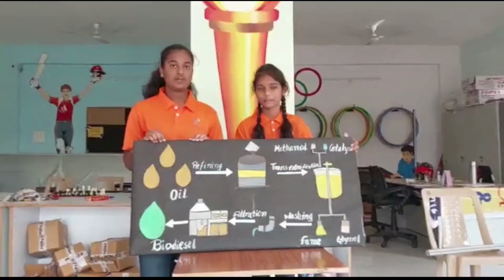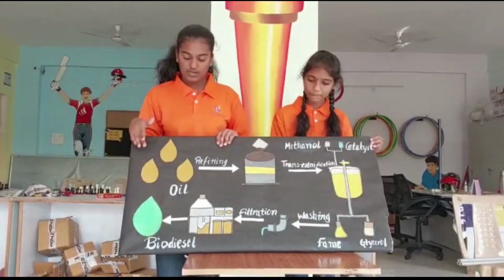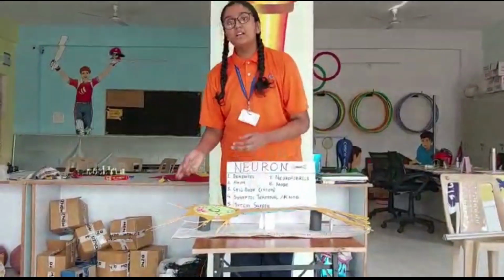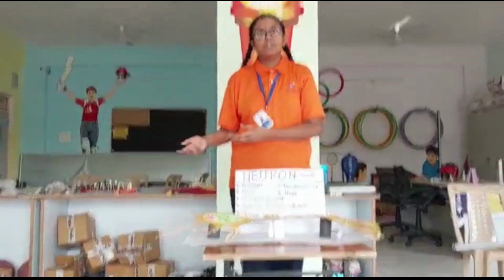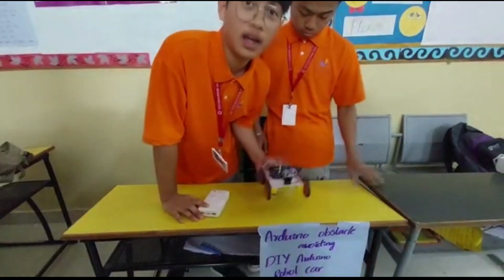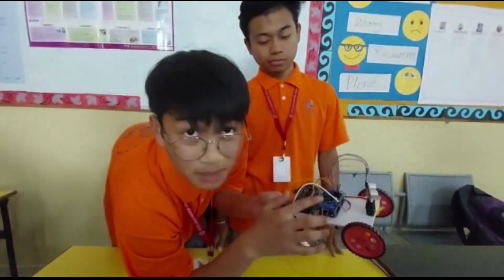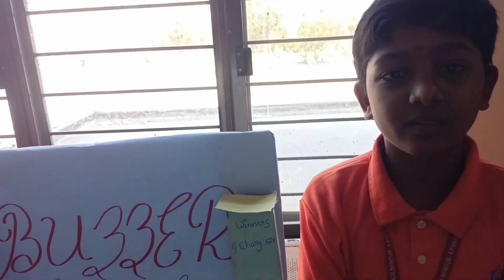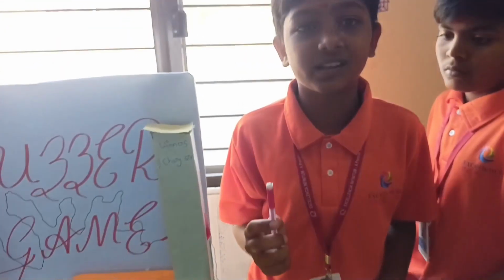EPISTEME SCIENCE EXPO AT EXCELLENCIA INFINITUM SCHOOL